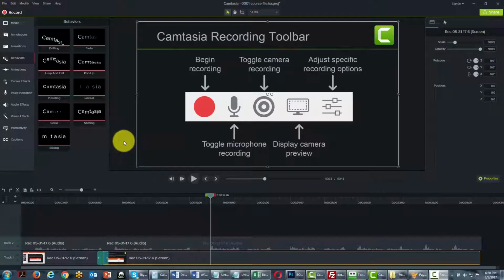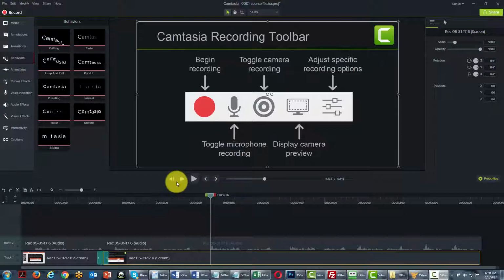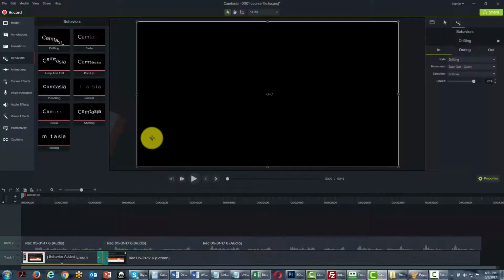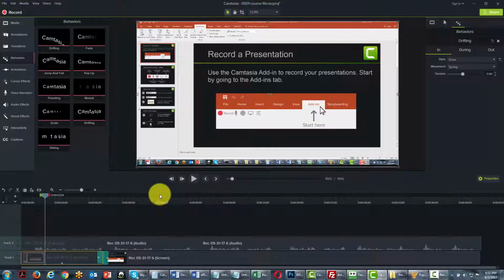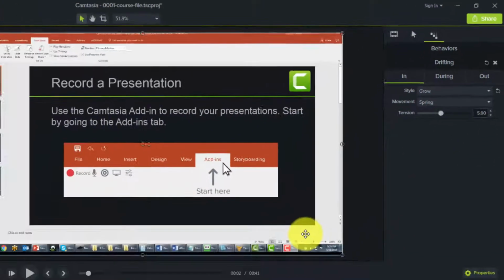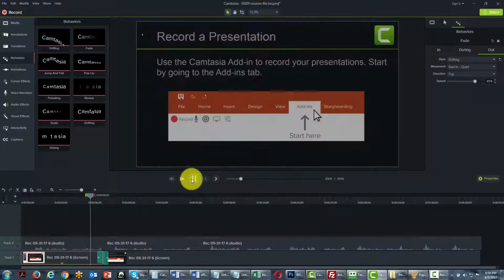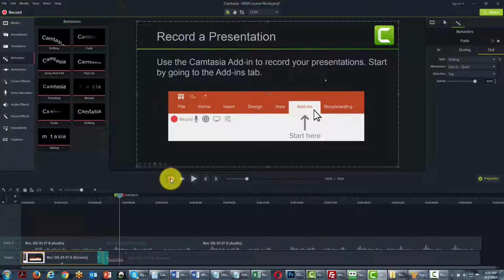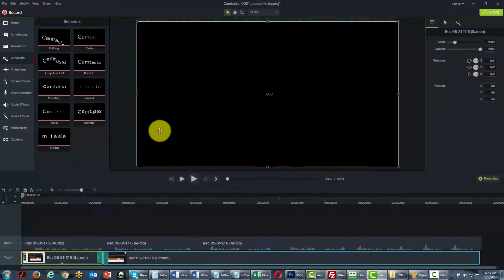0019 Editing Screen Behaviors Tab